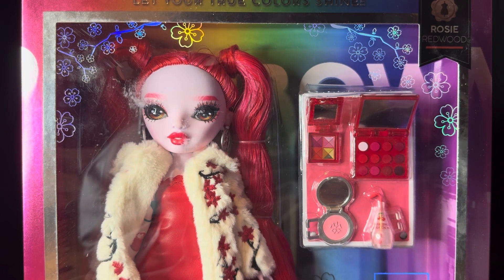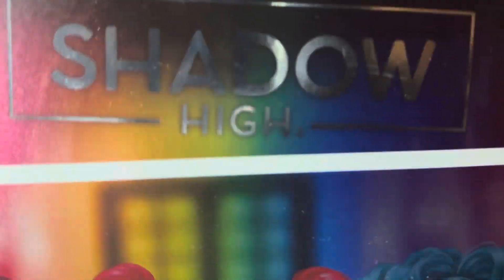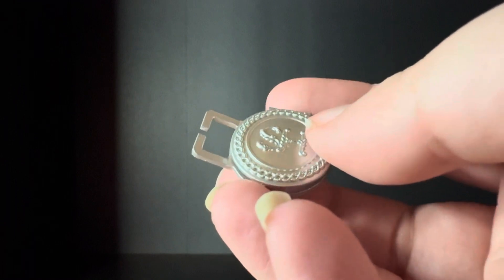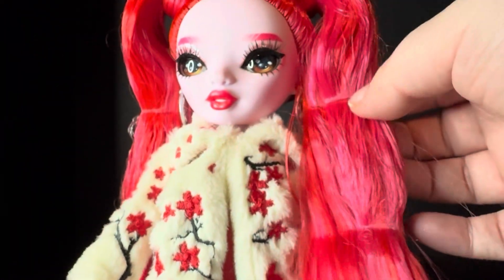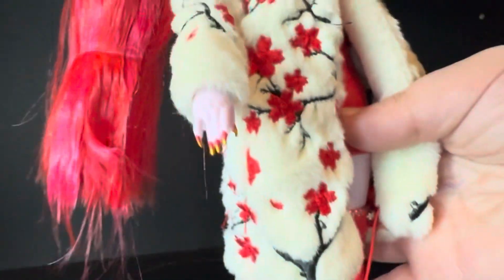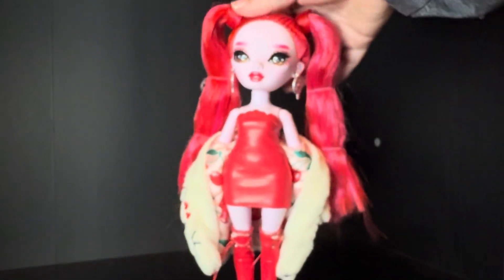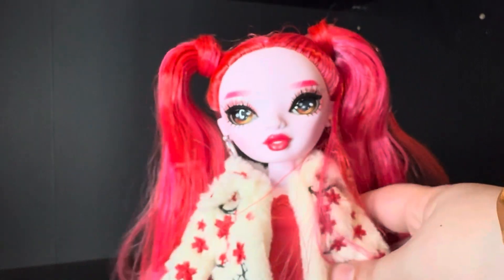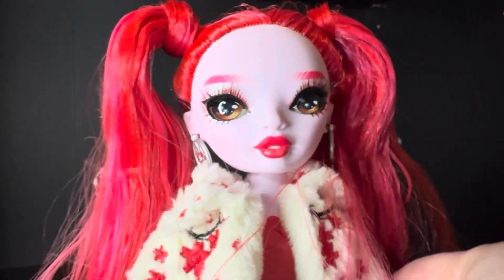Rosie Redwood Shadow High Review!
My Book: My Sky